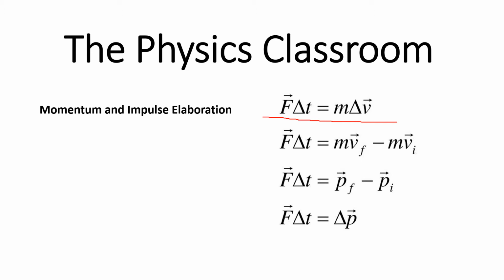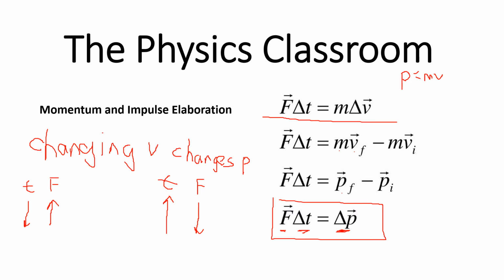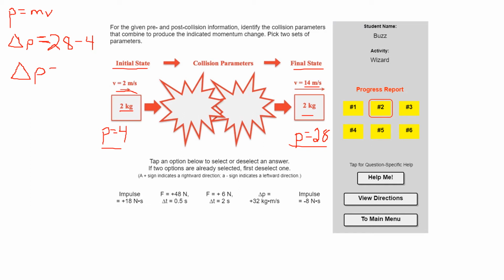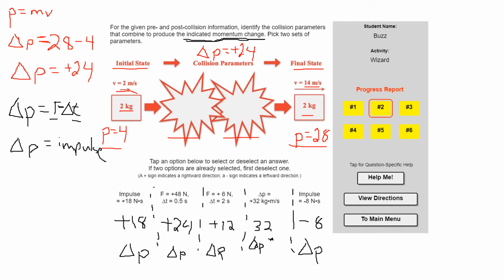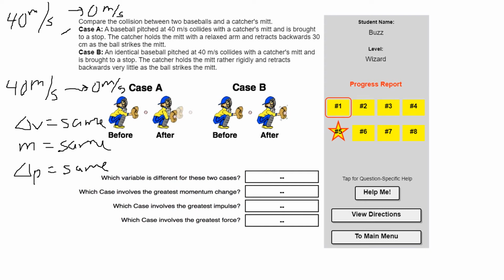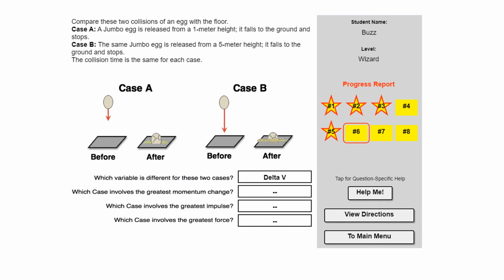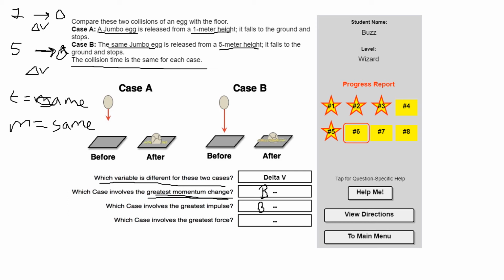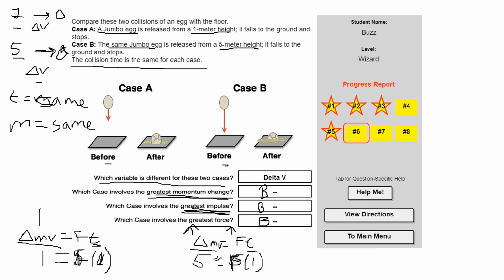The Physics Classroom Momentum and Impulse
This will go through more sample problems and provide a more in depth explanation of momentum and impulse.